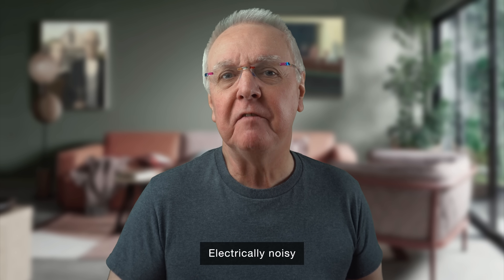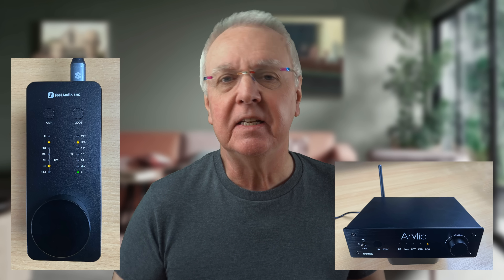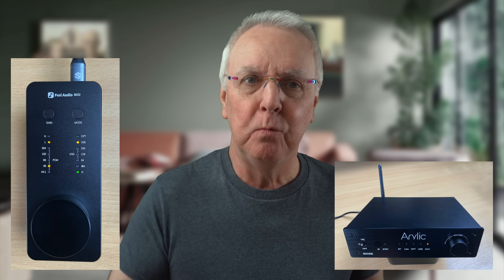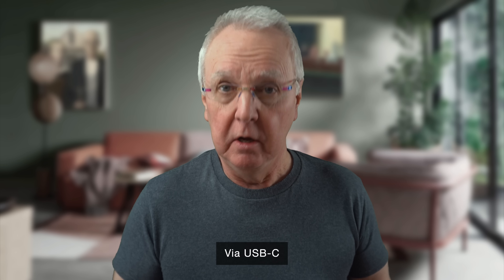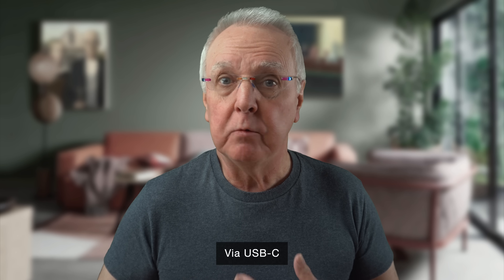Do optical cables have a sound?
Any audiophile knows that different cables sound different. But does this apply to optical cables too?

Fosi Audio on Amazon
Arylic on Amazon

Available on all good streaming services

SPEAKER CABLE - KabelDirekt
POWER AMPLIFIER - Fosi V3

GROOMING - Philips 3000 nose hair trimmer
GROOMING - Nose plier
HAIR COLOUR - Just For Men
HAIR CONDITIONER - TRESemmé Silky & Smooth